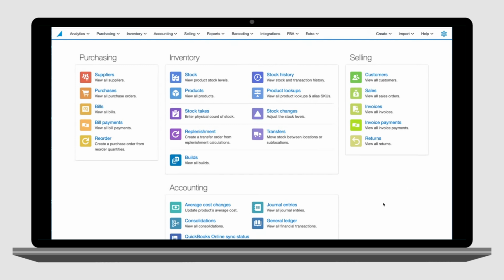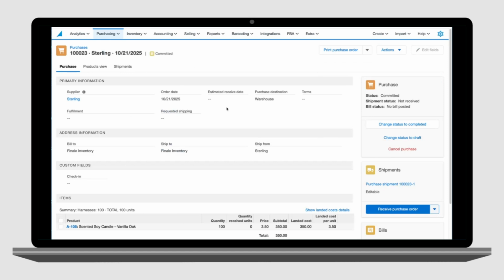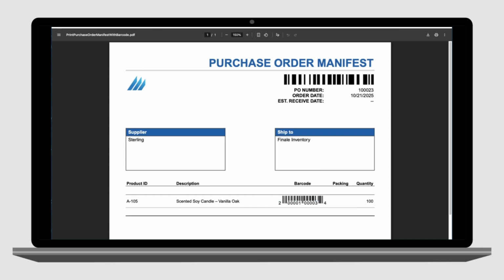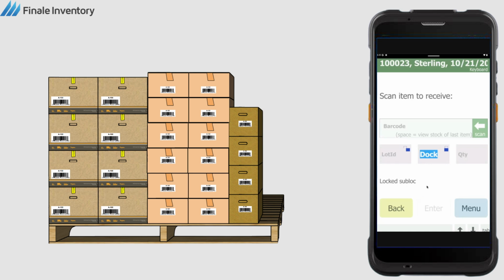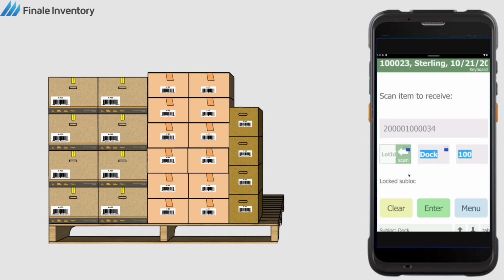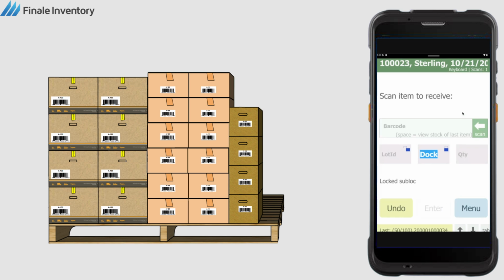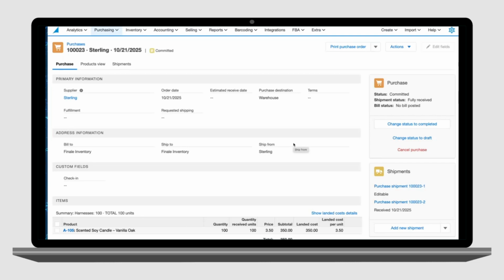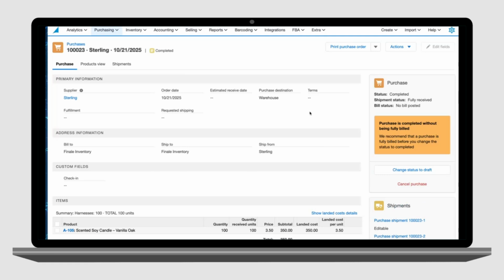How to receive purchase orders with lot ID's with the barcode scanner?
In this video, learn how to quickly and accurately receive purchase orders with lot IDs using a barcode scanner. We’ll guide you through the process to ensure precise inventory tracking, streamlined receiving, and error-free data entry. Perfect for warehouse and logistics teams looking to improve efficiency and traceability.